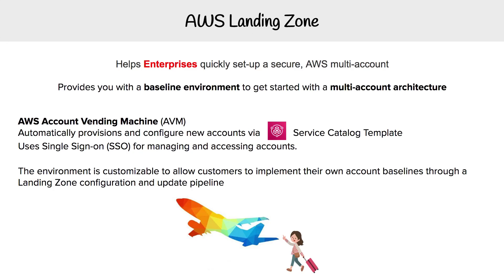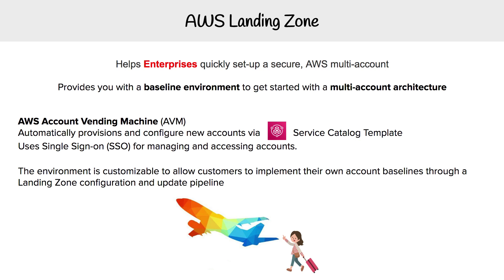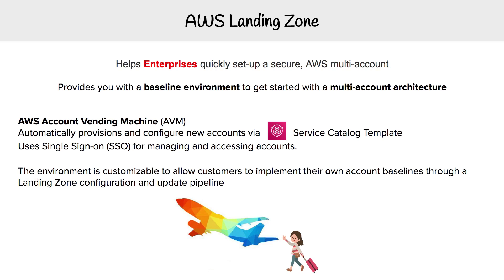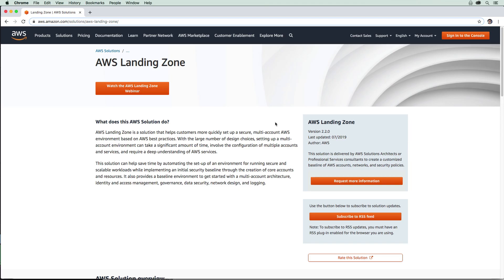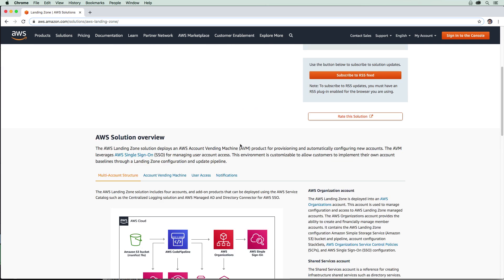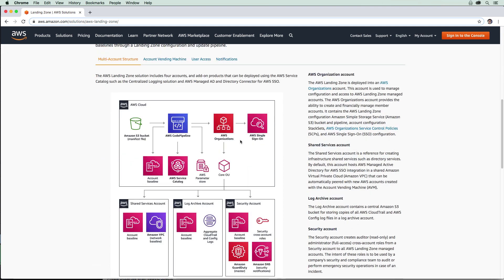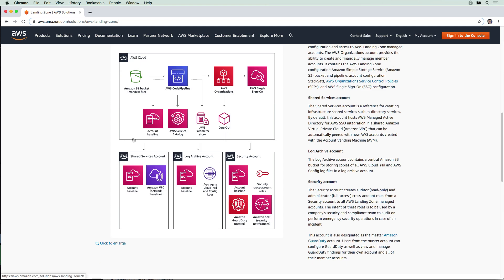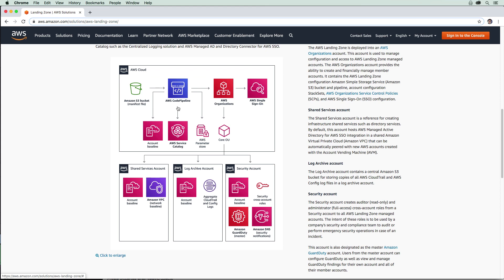Billing and Pricing - AWS Landing Zone